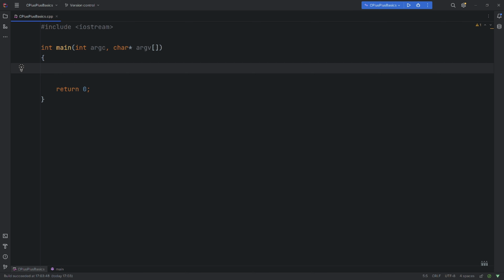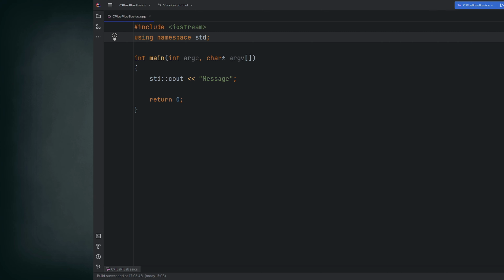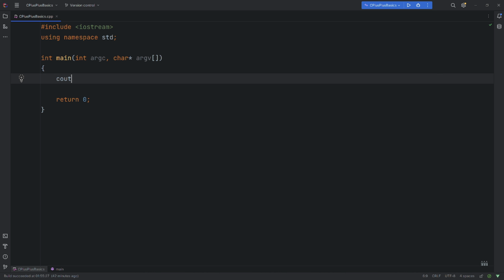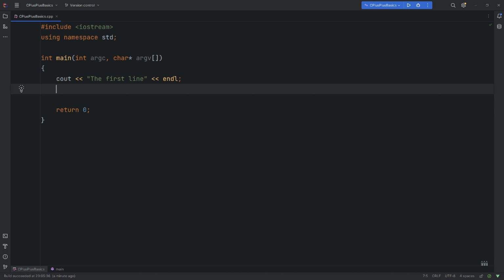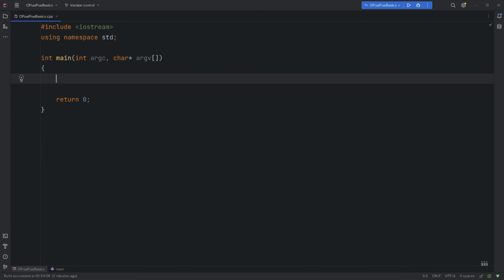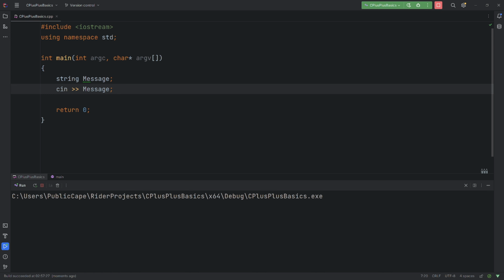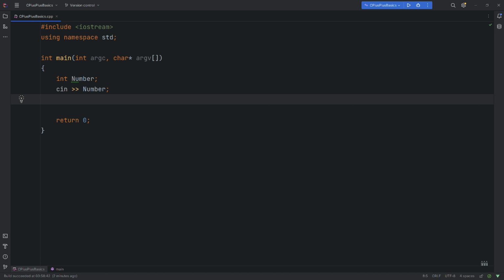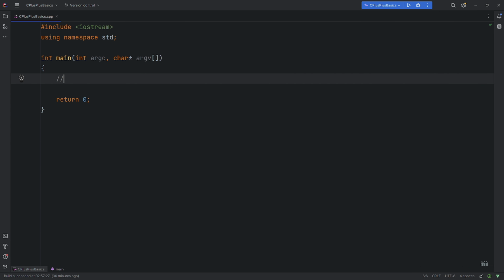C++ Basics - Console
In this video, level up your c++ skills and learn how to use the console.

00:00 - What is the console?
00:16 - Output
00:51 - Std
01:02 - Namespace
01:19 - Multiple Insertion
01:39 - Line Break
02:22 - End Line
02:58 - Input
04:14 - Captains log
05:28 - Comments